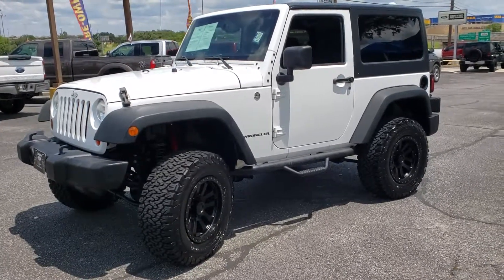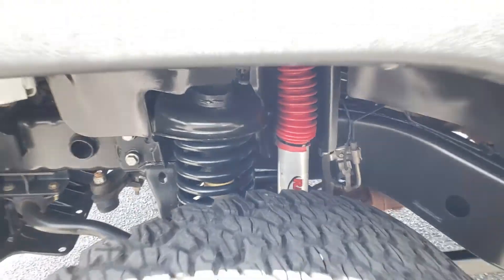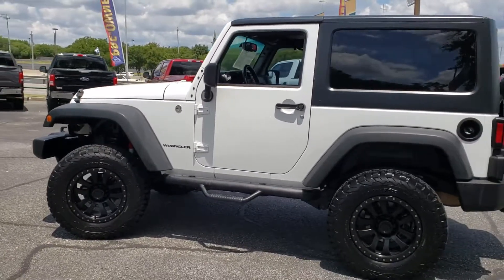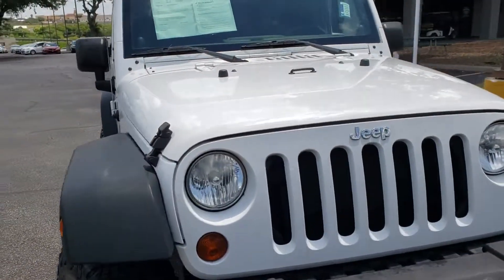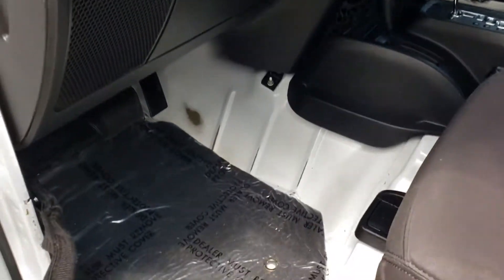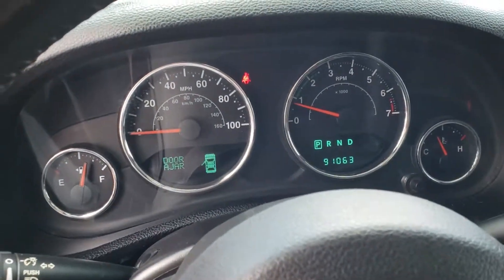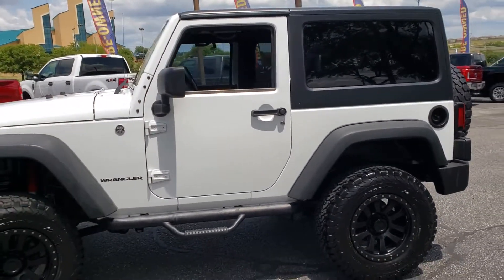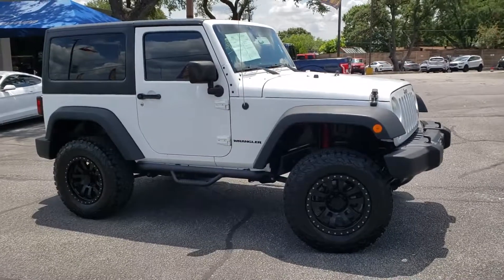2013 Jeep Wrangler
2013 Jeep Wrangler, $20,987.00, video I made for a client.